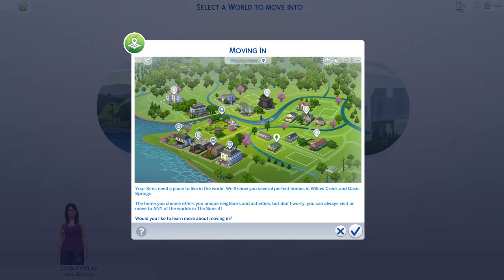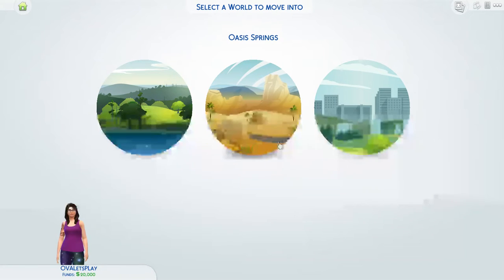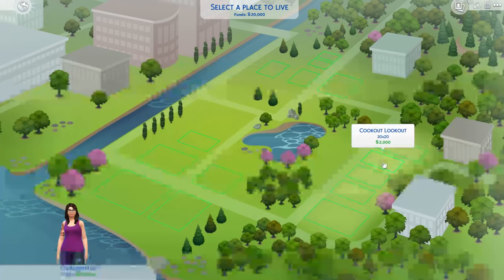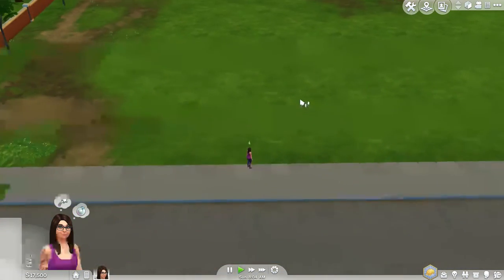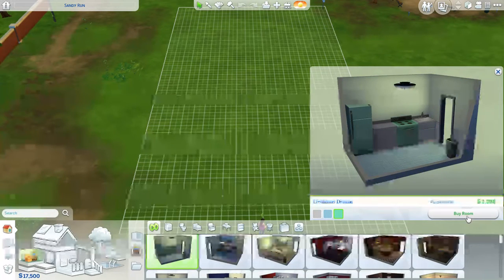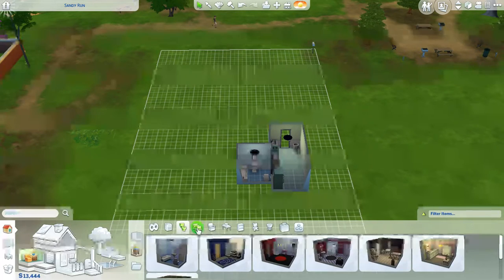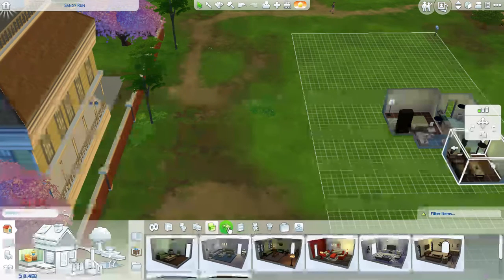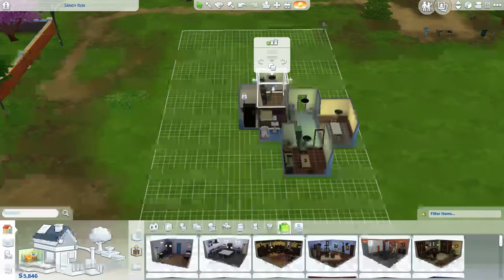Sims Sunday || Building a house! || Episode 2: Sims 4